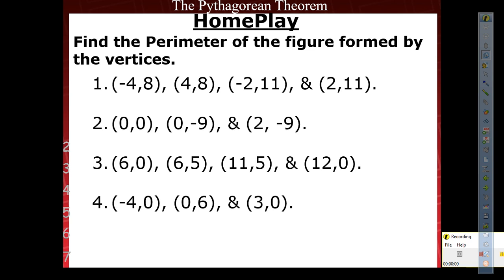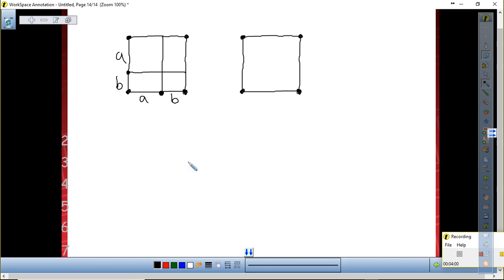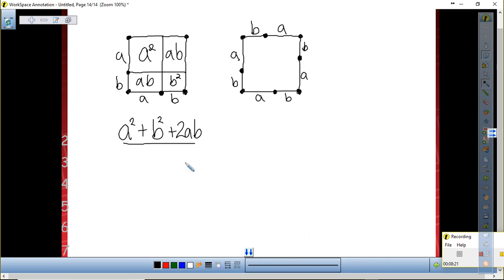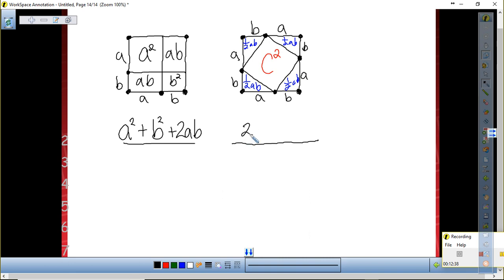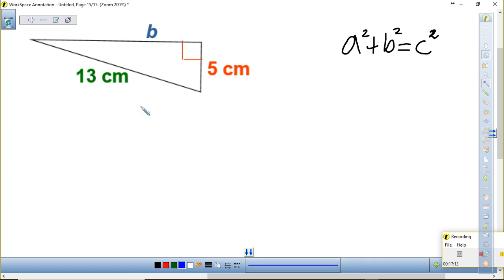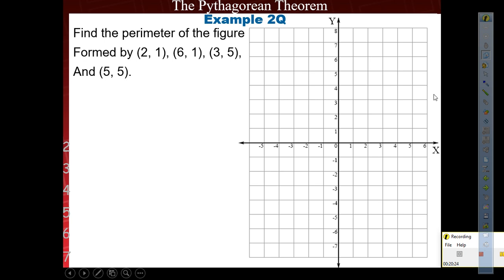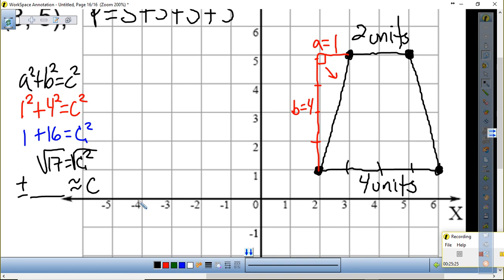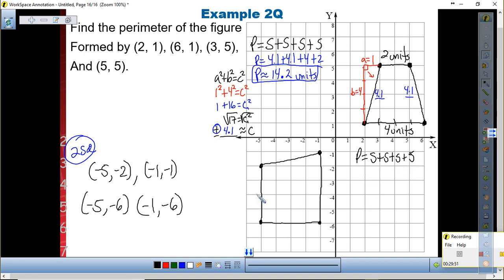Mr. Q's Pythagorean Theorem and Perimeters